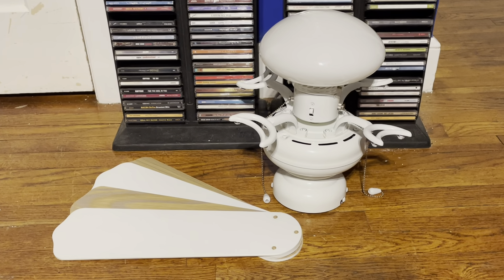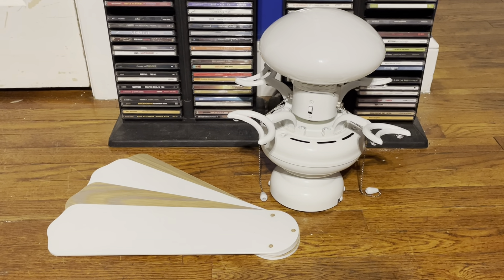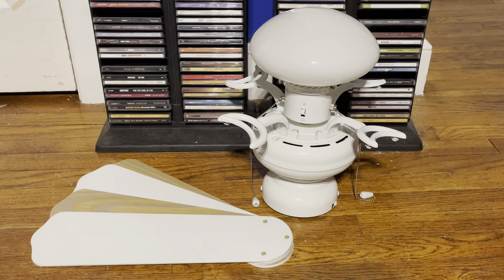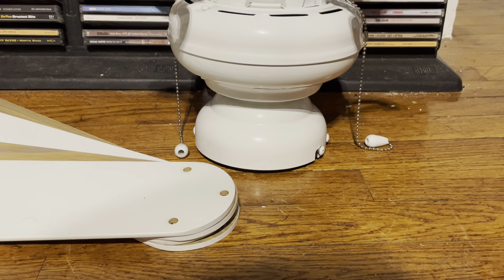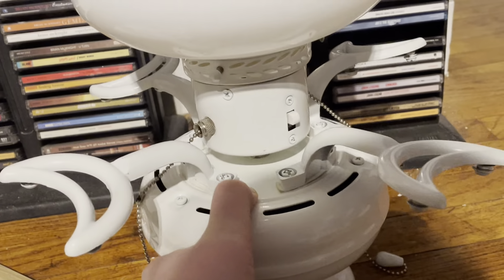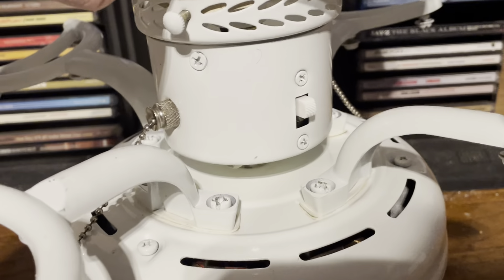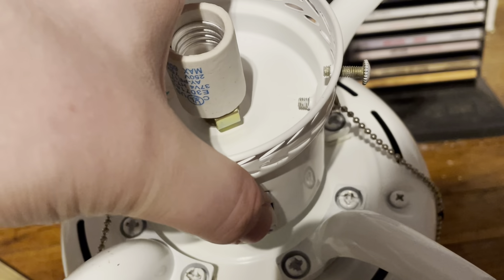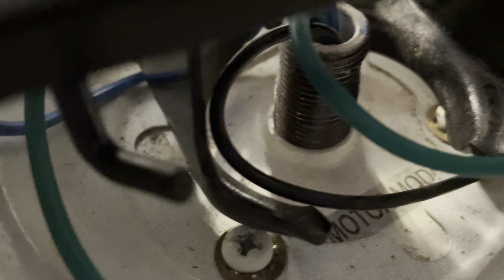NEW FAN: Hampton Bay Grayton II Ceiling Fan 42”